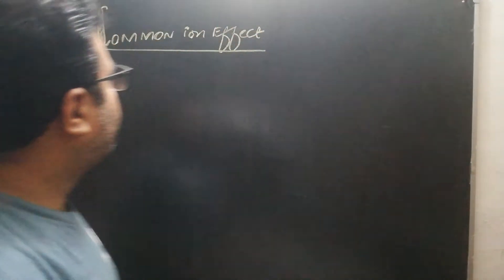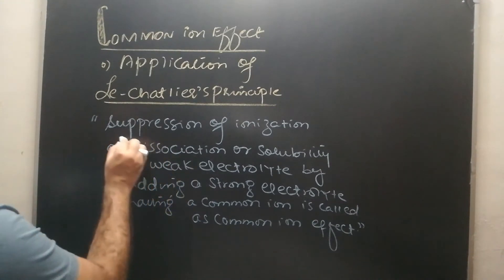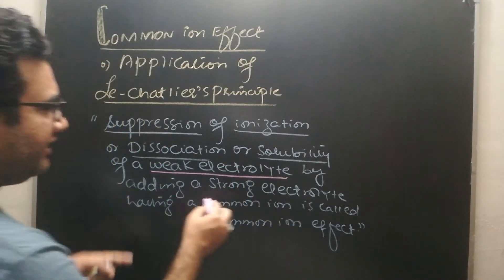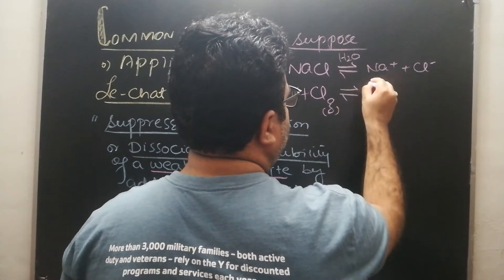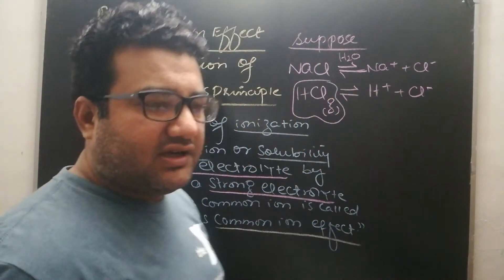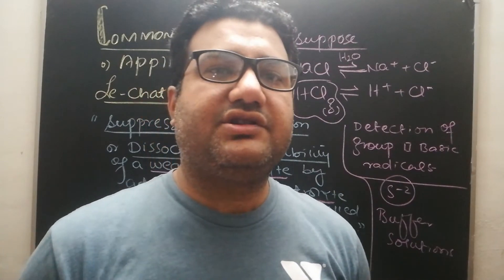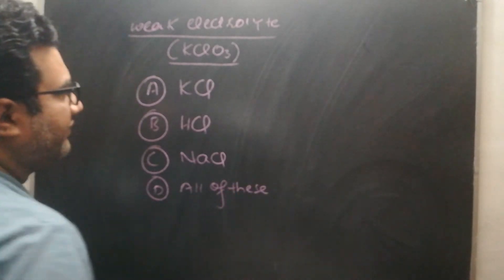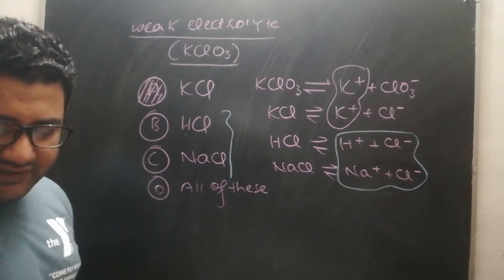Common ion effect Class 11 || Leveling effect Chemistry Class 11 - Chemical Equilibrium